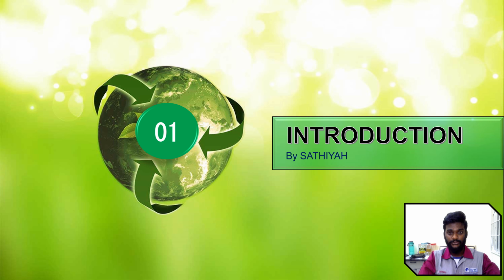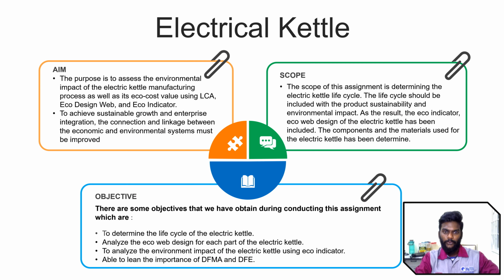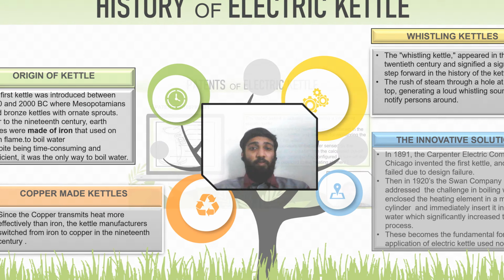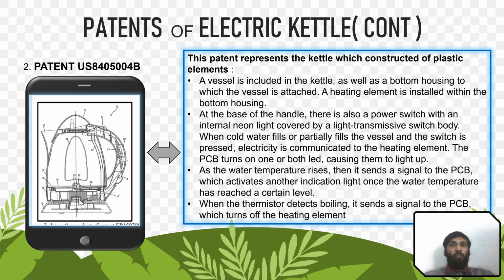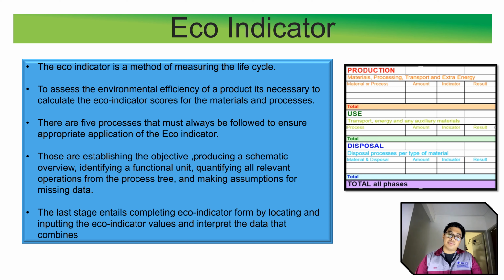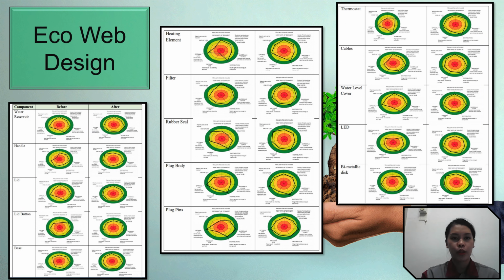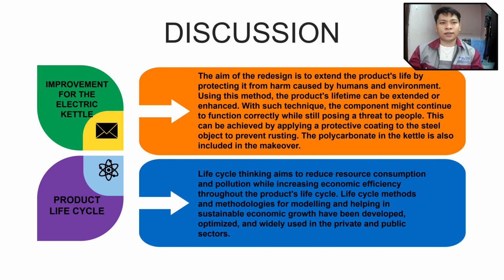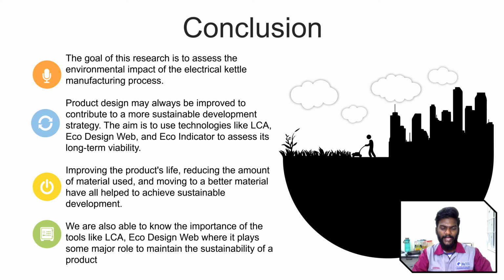BMFP 3122-Manufacturing Engineering Video Presentation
We all are the students of Manufacturing Engineering from the University Technical Malaysia Melaka(UTeM) hereby presenting the Life cycle Assesment of our chosen product  which is ELECTRIC KETTLE. The main idea of our video is explain and demonstrate the key points that we have discussed in the report.

Video Title : Life Cycle Assesment of Electric Kettle.
Subject : BMFP 3122- Manufacturing Sustainability
Members :
1) SATHIYAH A/L KUPPAN
2) SURENTHIRAN A/L DORAISAMY
3) DALGLISH ANAK WILLIAM
4) ELIZABETH PIU SIBAT
5) MUHAMMAD DIENI IZZLY BIN MAZLEE